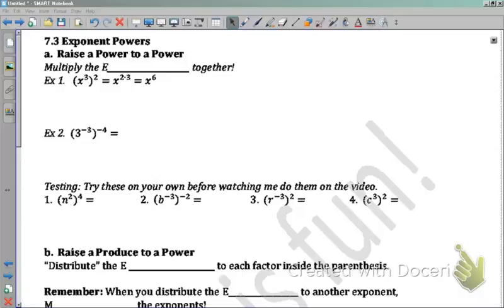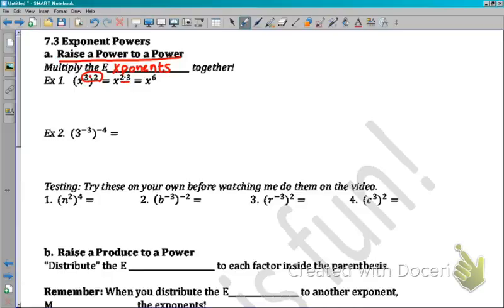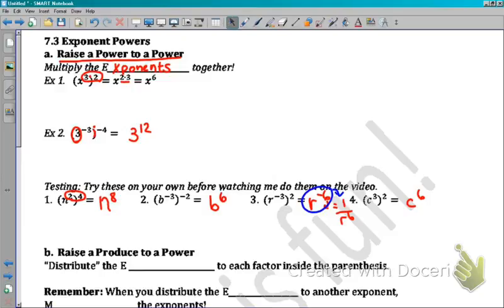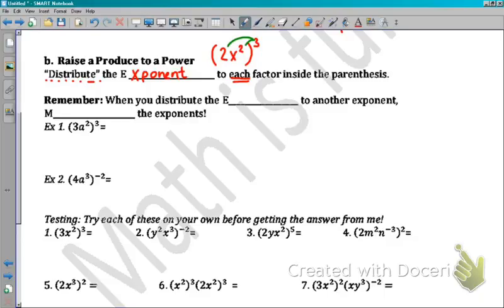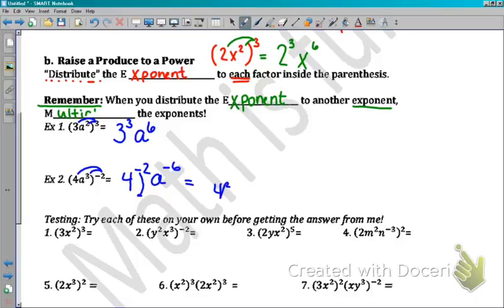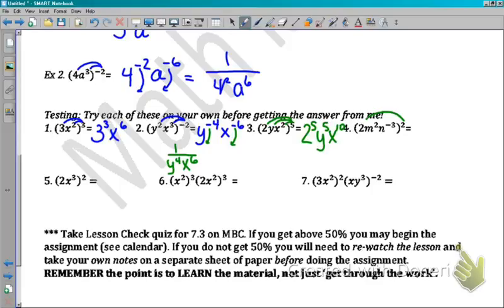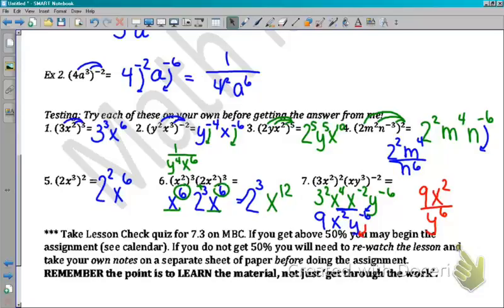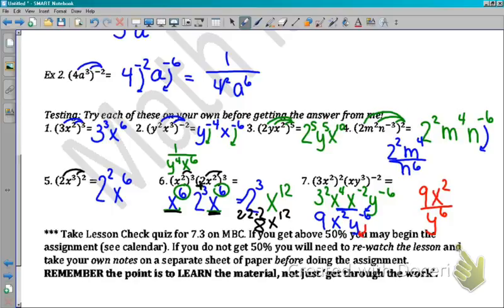7.3 multiplying exponents2